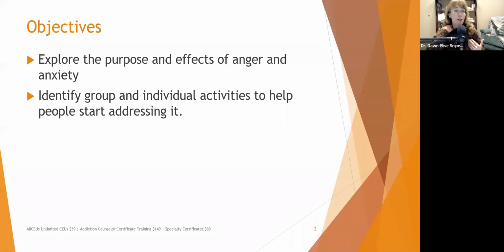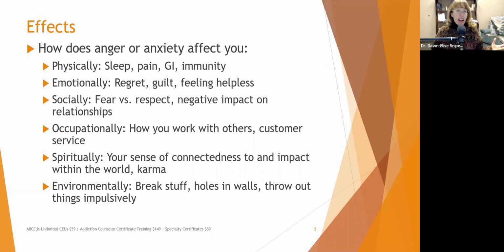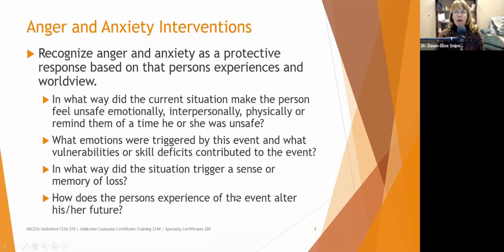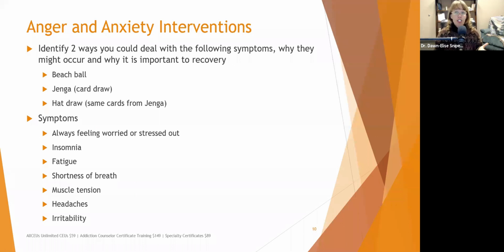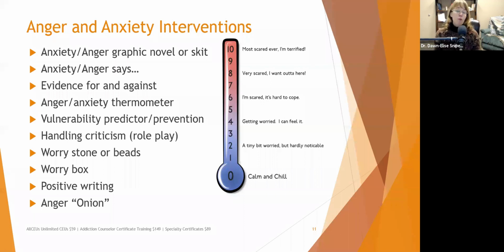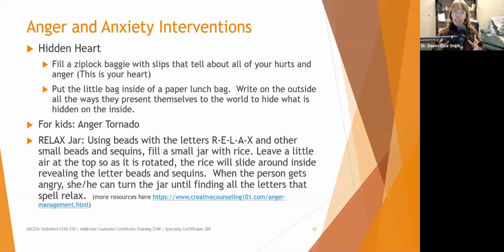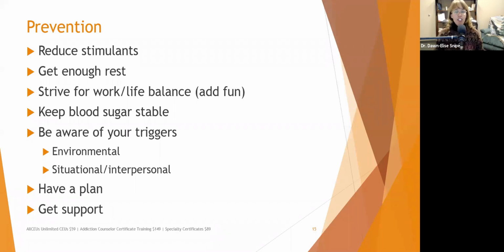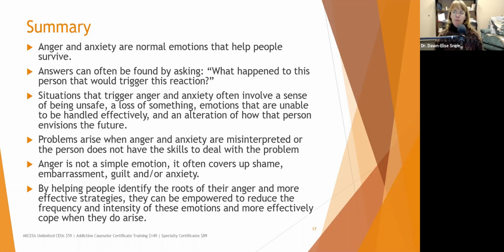Individual and Group Therapy Activities for Anger and Anxiety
Dr. Dawn-Elise Snipes is a Licensed Professional Counselor and Qualified Clinical Supervisor.  She received her PhD in Mental Health Counseling from the University of Florida in 2002.  In addition to being a practicing clinician, she has provided training to counselors, social workers, nurses and case managers internationally since 2006 through AllCEUs.com Please click the link above to SUBSCRIBE and click the bell to be notified of new videos.

Anger and anxiety contribute to depression and addiction.  Explore therapy activities that can be used in counseling to address anger and anxiety which are the emotional components to the fight or flight stress reaction.

Specialty Certificates starting at $89 including

AllCEUs courses are accepted in most states because we are approved as an education provider for NAADAC, the States of Florida and Texas Boards of Social Work and Mental Health/Professional Counseling, the California Consortium for Addiction Professionals and Professions, the Australian Counselling Association, National Counsel for Therapeutic Recreation Certification NCTRC, CRCC, PA Certification Board, Canadian Counselling and Psychotherapy Association and more. and more...

DrDawnEliseSnipes provides training through allceus that are helpful for LPCCEUs LMHCCEUs LCPCCEUs LSWCEUs LCSWCEUs LMFTCEUs CRCCEUs LADCCEUs CADCCEUs MACCEUs CAPCEUs NCCCEUS LCDCCEUs CPRSCEUs CTRSCEUs and more. adacb